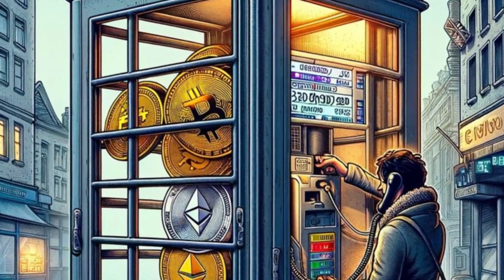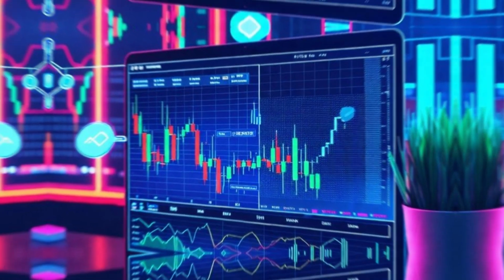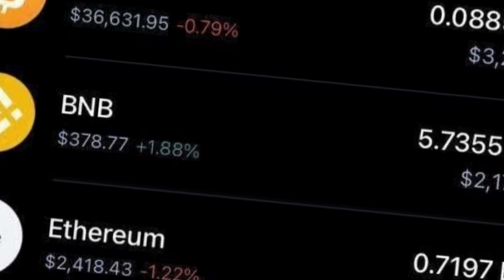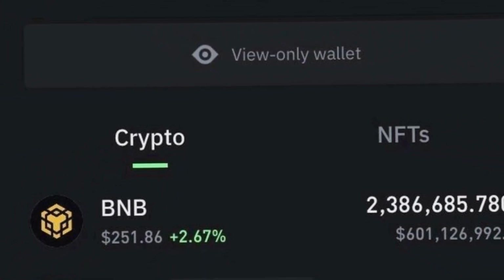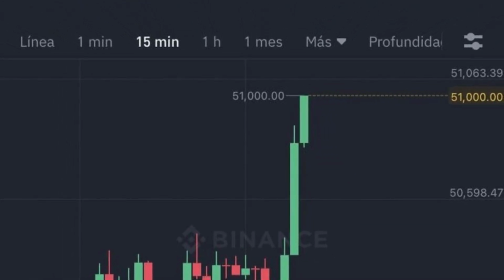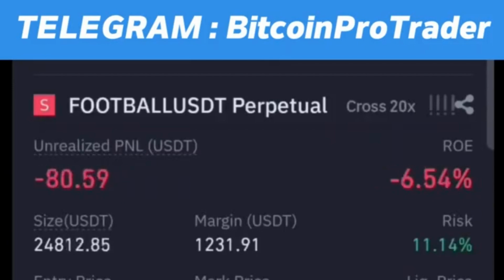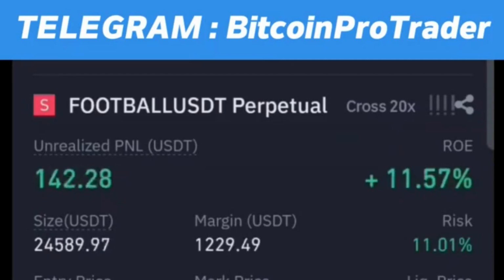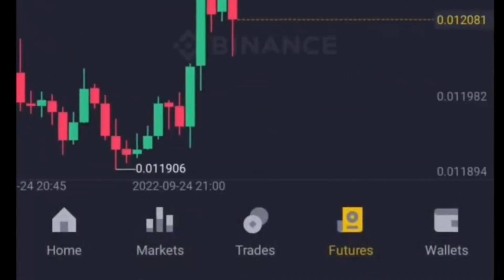How to Move Your Crypto to Binance: A Step-by-Step Guide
Are you ready to transfer your crypto to Binance but don’t know where to start? Whether you're moving Bitcoin, Ethereum, USDT, or any other cryptocurrency, this video will guide you through the entire process in an easy-to-follow way. Binance is one of the world’s leading crypto exchanges, and getting your funds there safely is crucial for trading, staking, or holding.

1️⃣ How to prepare your current wallet (e.g., Trust Wallet, MetaMask, or hardware wallets).
2️⃣ Finding your Binance deposit address for the specific cryptocurrency.
3️⃣ Choosing the right blockchain network (ERC-20, BEP-20, TRC-20, etc.).
4️⃣ Sending your crypto securely while avoiding high fees.
5️⃣ Verifying the transaction and troubleshooting any issues.

Transferring crypto can be intimidating, especially with the risk of choosing the wrong network or making mistakes. This guide ensures you move your funds with confidence and avoid costly errors.

📌 Key Takeaways:

Step-by-step instructions for sending crypto from any wallet to Binance.
Tips for reducing transfer fees and speeding up transactions.
How to double-check your deposit details to ensure your funds arrive safely.
💡 Pro Tip: Always double-check your deposit address and the blockchain network you’re using. Mistakes can result in lost funds, so it’s better to be safe than sorry!

👉 Have questions or need help? Drop them in the comments below, and we’ll assist you!